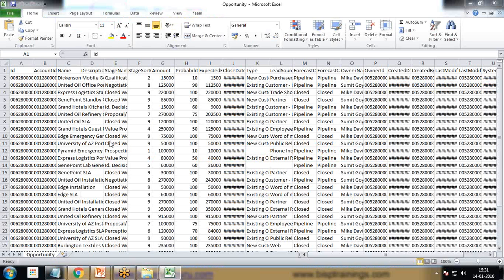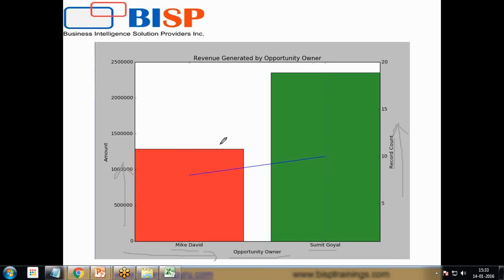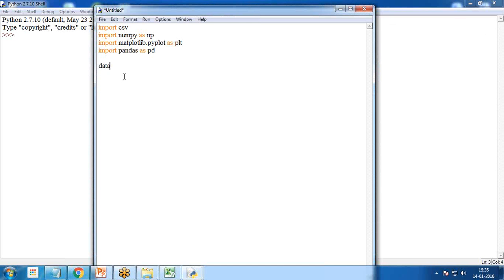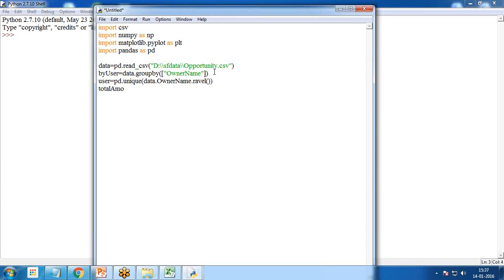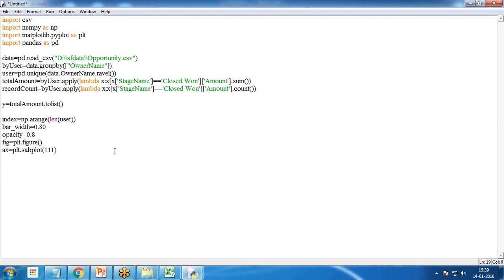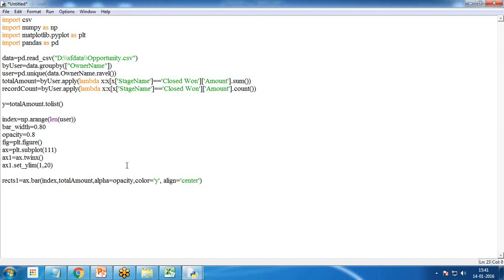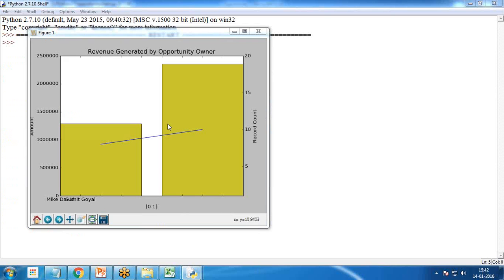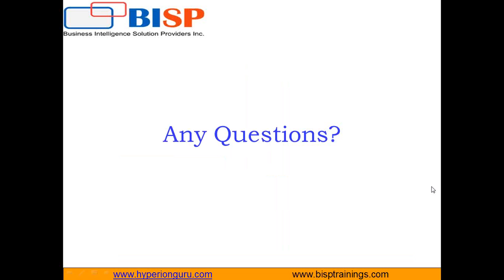Python Sales Manager Leaders Board Chart | Sales Dashboard in Python | Data Visualization in Python